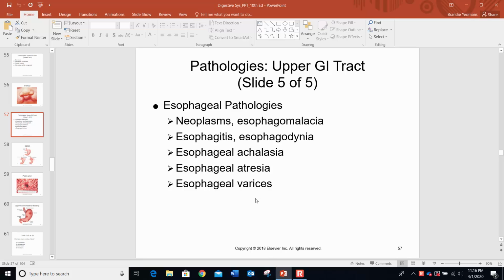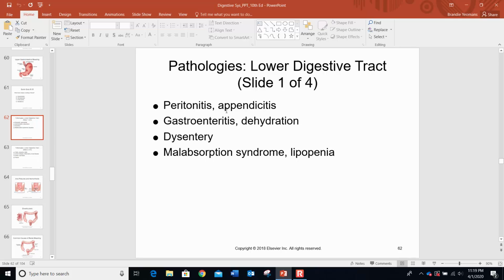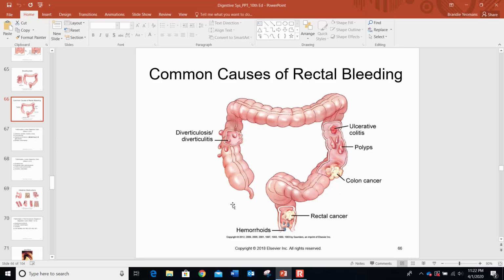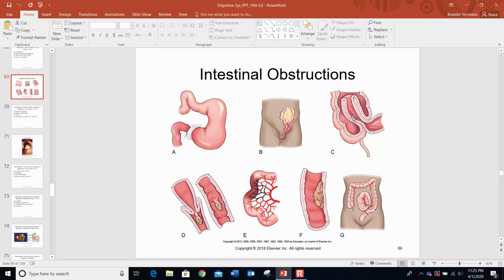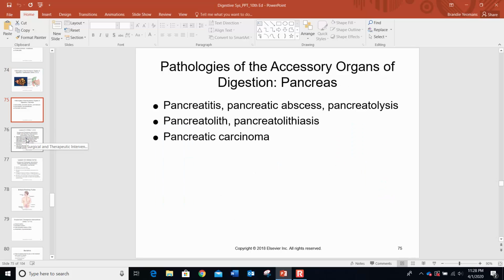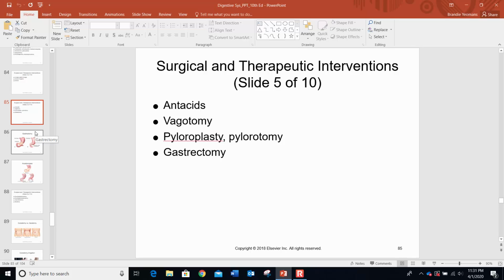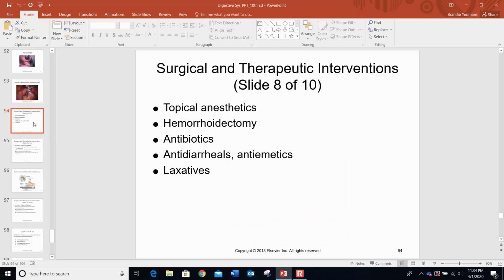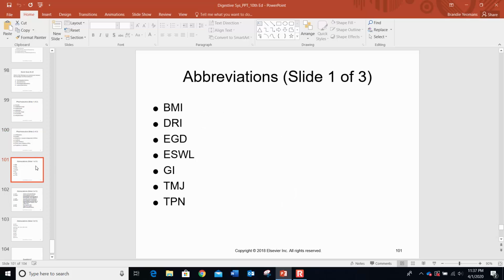Med Term_Digestive System_Part 3